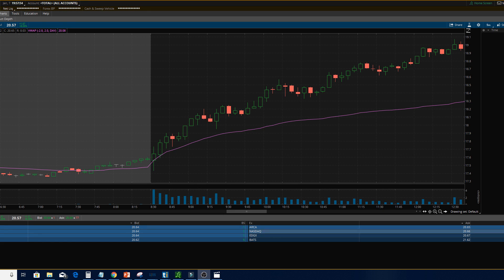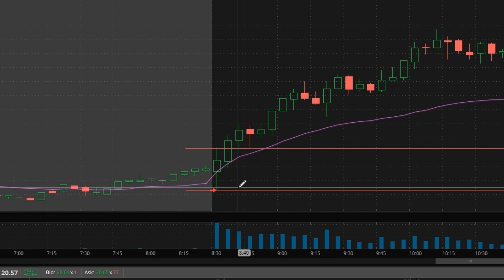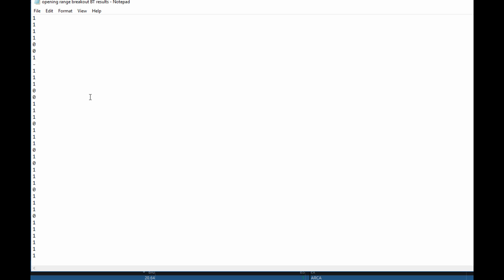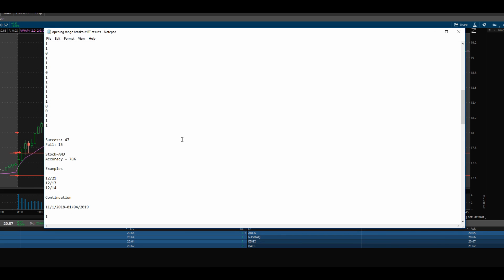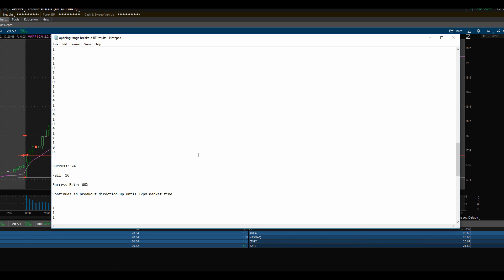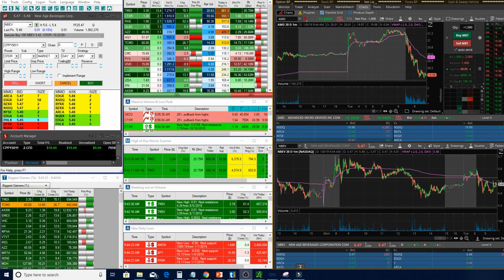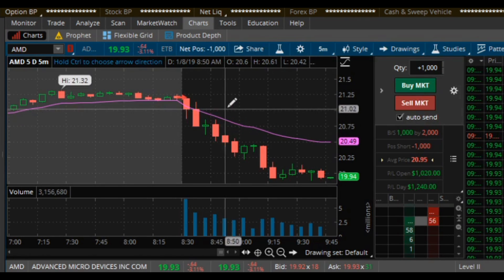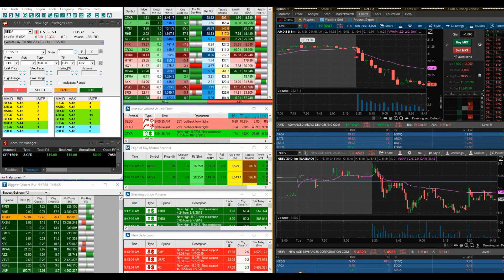I Back-Tested the Opening Range Breakout - These are my Results!